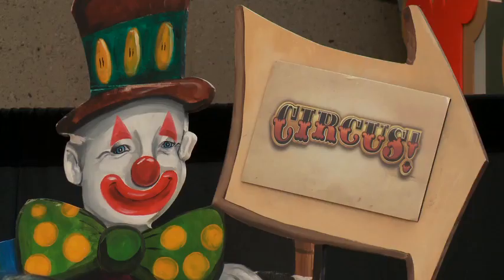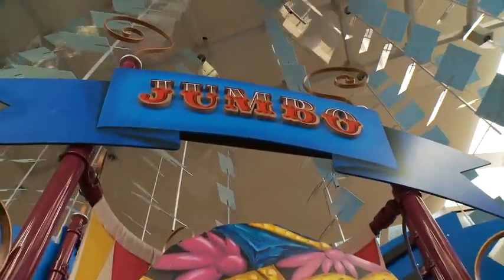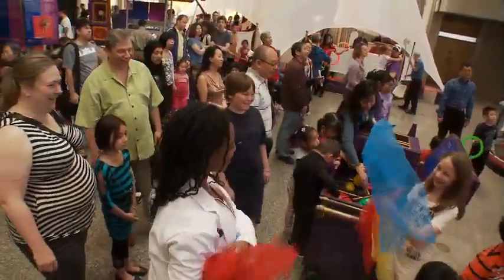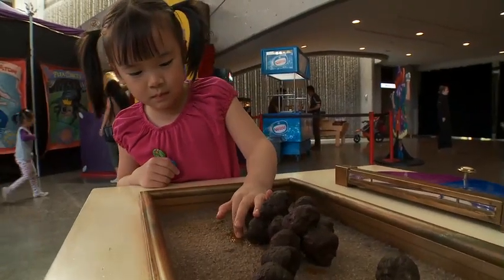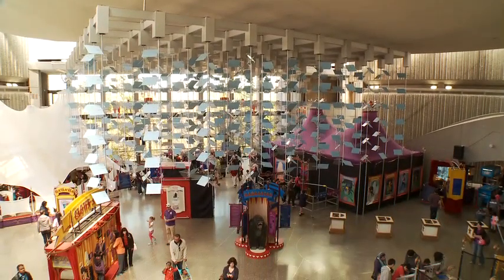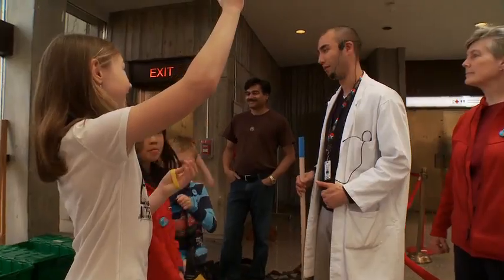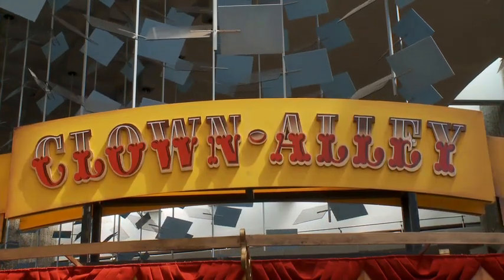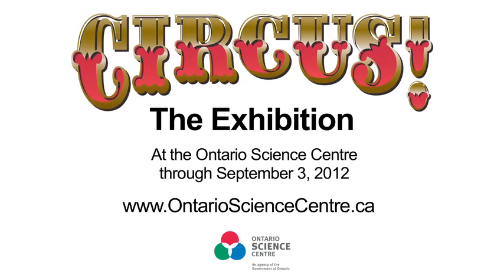Circus! At the Ontario Science Centre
Discover the amazing - and amazingly fun - science of the circus at the Ontario Science Centre, May 9 to September 3, 2012.